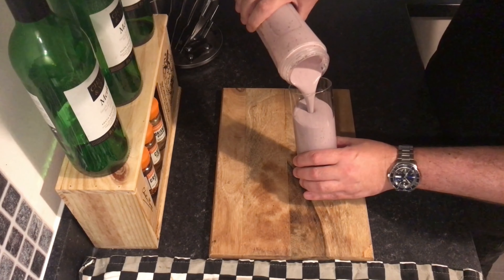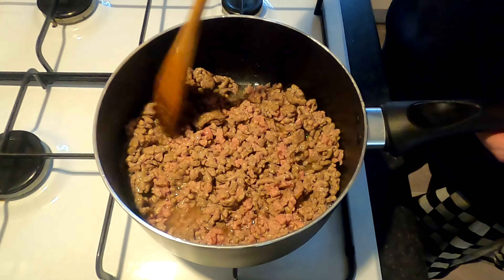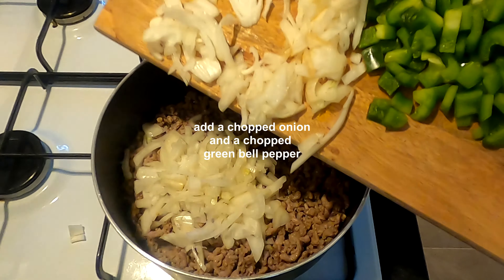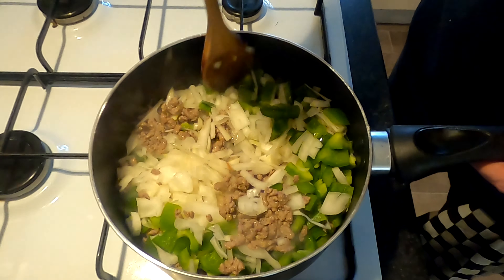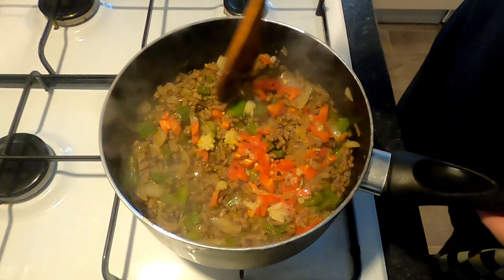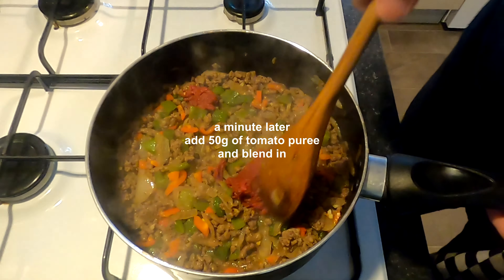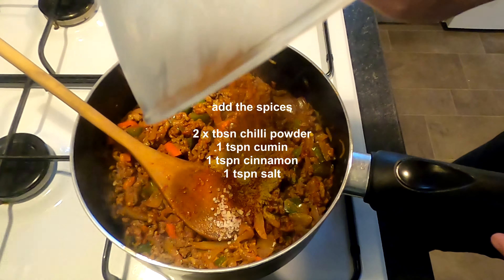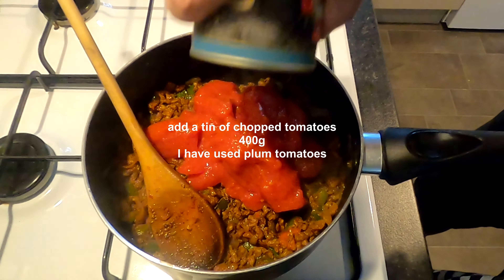Easy One Pot Keto Chilli Recipe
This easy one pot keto chilli recipe is ideal for a midweek feast, packed with flavour, low in carbs and takes minimal effort
This recipe gives approximately 3 - 4 servings, depending on your appetite
This is a bean free chilli con carne version, however, if you want texture, or you just like beans in your chilli, then you can add green beans, cut into small 1-2cm pieces 5 minutes before serving
This will ensure you don't water the chilli down and also keep some crunch in the beans

Ingredients:

500g 80/20 minced beef
1 x white onion
1 x green pepper
2 x cloves of minced garlic
1 x chopped red chilli
40g tomato puree
1 x tin of chopped tomatoes
2 x tbsn chilli powder
1 x tspn cumin
1 x tspn cinnamon
1 x tspn salt
450ml beef stock
chopped parsley